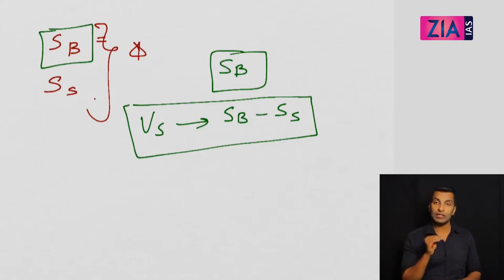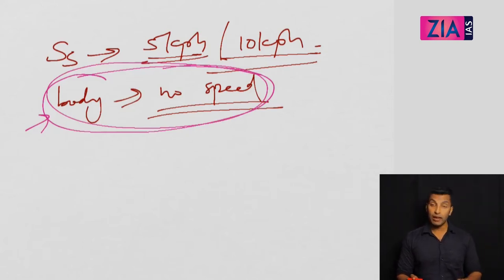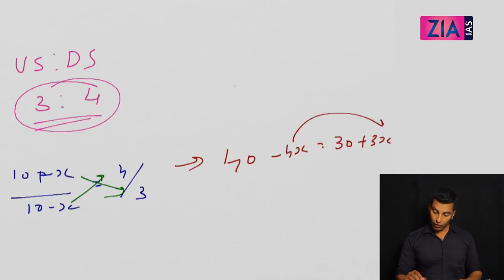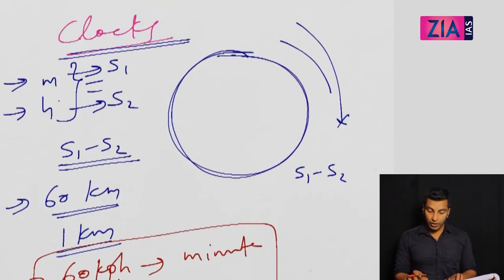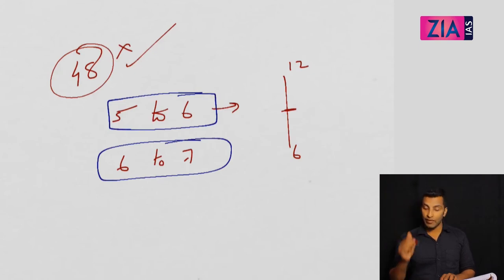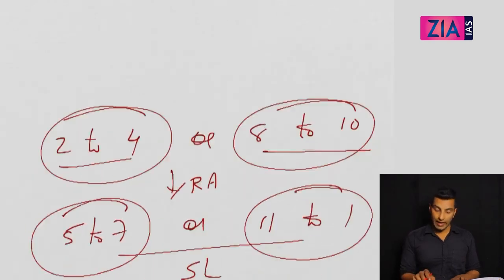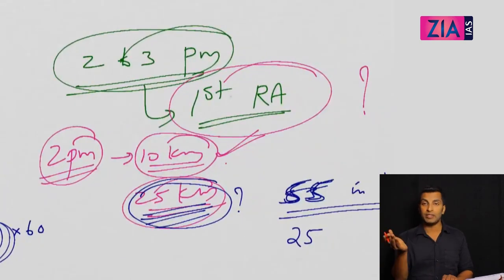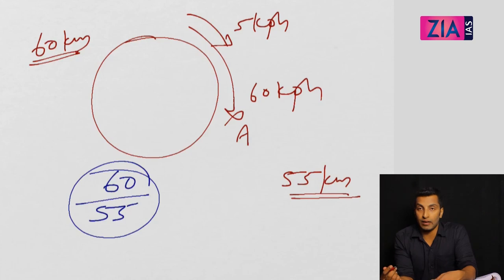Speed, Distance & Time Set 6 | Boats, Streams & Clock Problems Explained with Tricks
IAS Mentorship

Sociology Mentorship

IAS Course

Dive into the sixth session of Speed, Distance, and Time, where we cover the intricate concepts of Boats, Streams, and Clock Problems with clarity. This session is packed with tips and shortcuts to solve questions involving relative speed, upstream and downstream motion, and the fascinating calculations for clock-based problems.

What you’ll learn:

How to calculate upstream and downstream speeds.
Tricks for solving boats and streams problems in competitive exams like CAT, SSC, and Bank exams.
A simplified approach to solving clock problems using relative speed.
Applications of the 60 km circular track concept in clock problems.
Common exam questions with detailed explanations.
If you're preparing for competitive exams, this video is a must-watch! Boost your speed and accuracy with our tested methods and ace your reasoning section effortlessly.